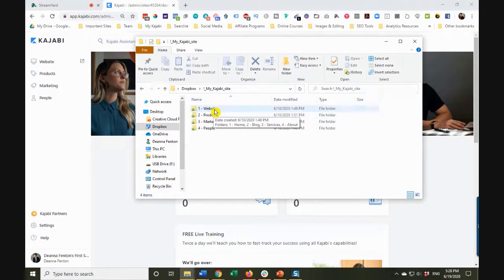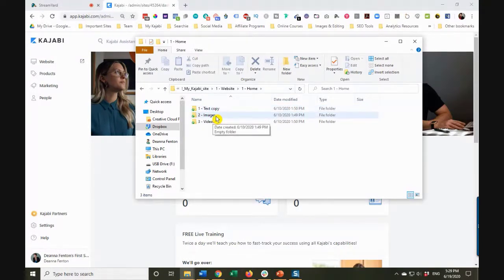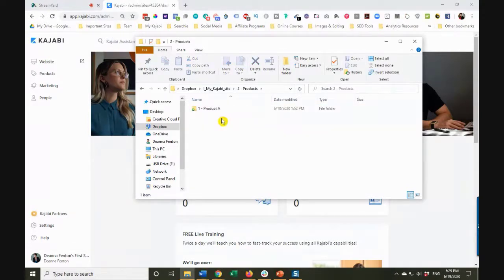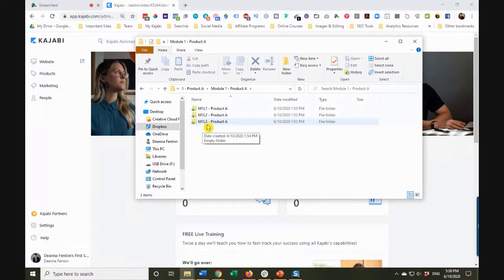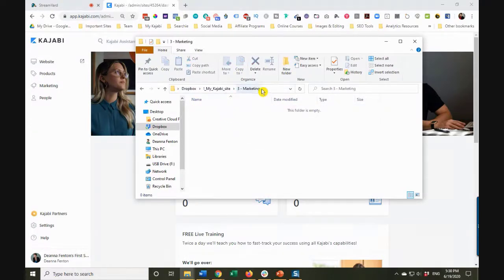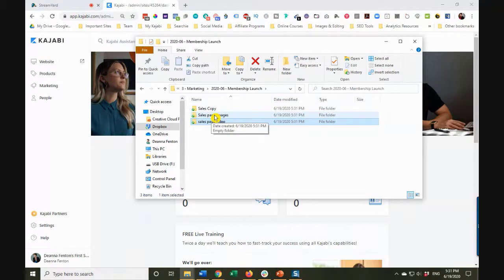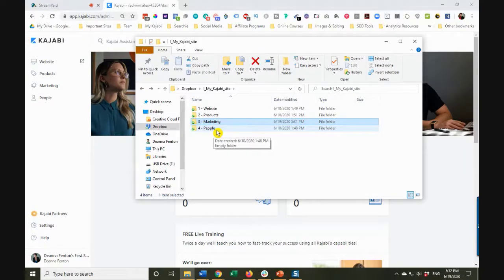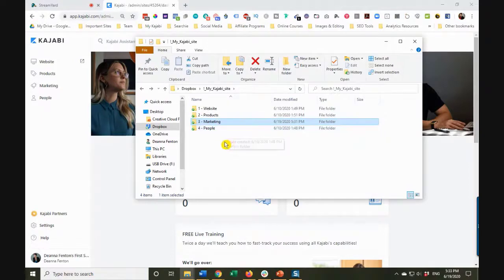How to get started in Kajabi FREE You Tube course (Part 5 of 7)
Lesson number 4. Why is important to organize your assets first and foremost? And how exactly do you do that?

Well welcome back! So in the previous video I talked to you about sketching out whatever it is you're trying to build so you have a visual map so to speak, to be able to follow to build out your assets. Now I'm going to talk to you a little bit about organizing your content. So yeah I know you're saying, wait Deanna! When are you going to show me how to build stuff in Kajabi? Just bear with me because I really believe in proper preparation. You know, how the rest of that goes right? So this is one of my favorite tips because
I think far too often people get into Kajabi and they've got videos over here and their website content over there and all the images for their product thumbnails over here. So I want you to start organizing your files into folders for all of your Kajabi products. So the thing that's really important to understand and it is a tad bit frustrating I will not lie to you. Is those of you who have worked with
Wordpress know that Wordpress creates something called media library. Well Kajabi doesn't do that. So you basically need to create your media library in Dropbox or Google Drive. Now I'm really going to recommend you use one of those two options and not your hard drive. One, because they're stored in the cloud and that way if your hard drive goes belly up you didn't lose all your content right? The other thing is I think you will find in certain circumstances uploading your content from Dropbox
or Google Drive especially your videos will happen much faster if they're stored on Dropbox or Google Drive. So if you
have problems uploading video you remember what I just said. So let me share with you what I do. So if you remember from one of the previous videos I kind of gave you an overview of how Kajabi is laid out where we have our website, products, marketing,
and our people. Well I sort of just created exactly that same structure under a special folder in my Dropbox. Now
I happen to use Dropbox where I do have it synced on my hard drive but everything in this file is automatically synced to
the cloud. So it's always accessible for me. So here I have my website, products, marketing, and people. I would
organize my content then under website for example, my home page, my blog, my services, and my about page or any additional pages that you might have in your website. So that means, now under my home page I keep copy of all of my text content. It doesn't matter if it's Kajabi or Wordpress or any other tool, don't ever create your content in the tool. You want to create your content in a Word doc or a Google doc and then copy and paste it in. Trust me it'll save you a world of anguish if something happens to your Internet connection while you're typing and you lose everything that you were typing directly in there. Then I also have all my images and any video assets that would be related to my home page. So you can just kind of see here that
just means that everything is completely organized and as I'm working in Kajabi and I need to upload or access any of these assets I have one folder to go to and the subfolders to go down, go to. Now products, I would do them exactly the same way.
I would say let's for example I have